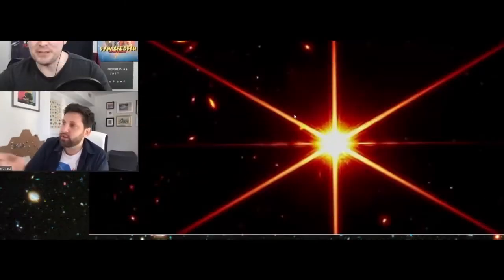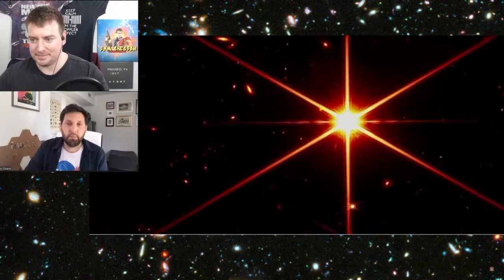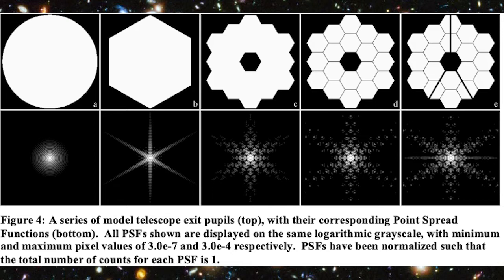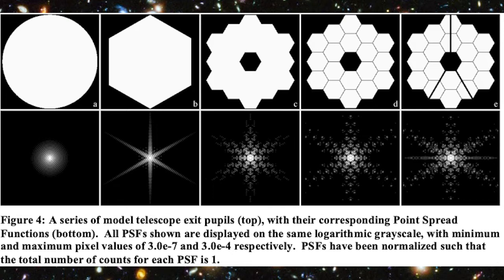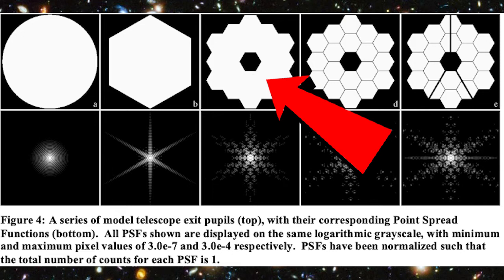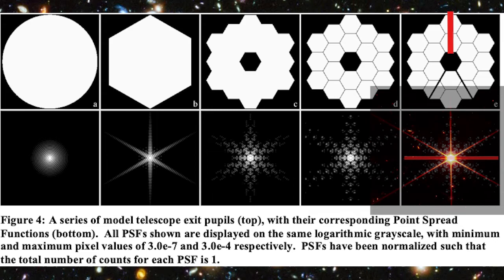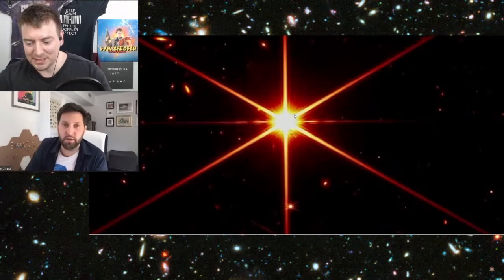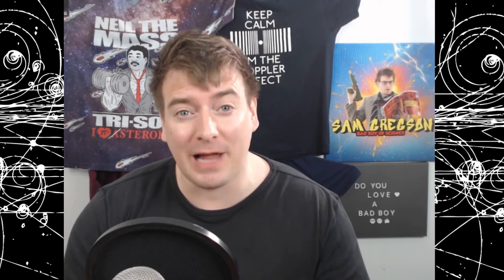James Webb Space Telescope: Why The Spikes?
JWST scientist Dr Julien Girard explains why the latest images from the telescope look like stars!

Guest:
Name: Dr Julien Girard